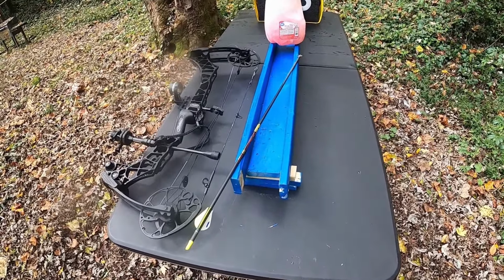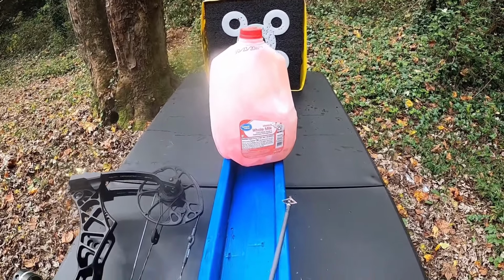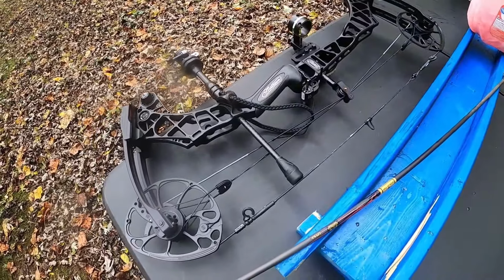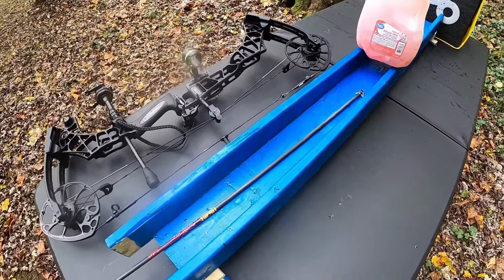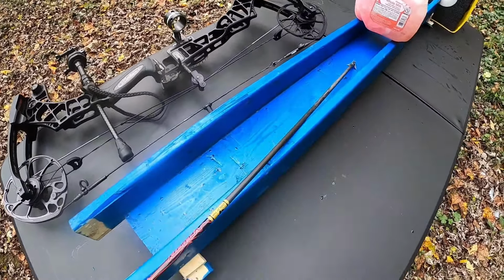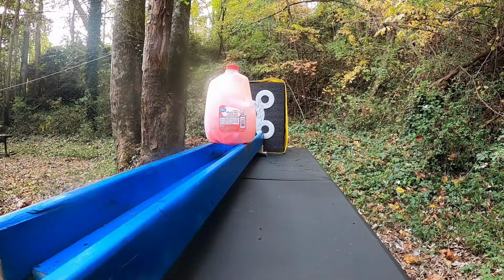Mathews VXR 28 VS a one gallon jug of ice!!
shooting a 394 grain arrow with a muzzy trocore fixed three blade broad-head!!